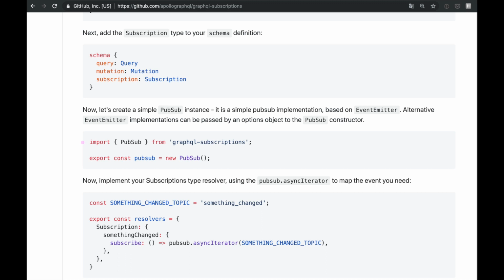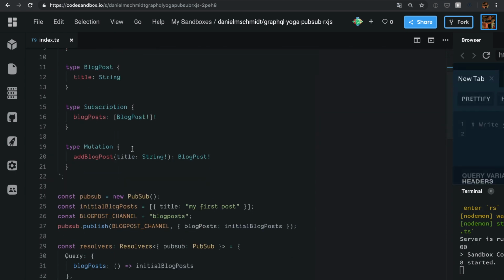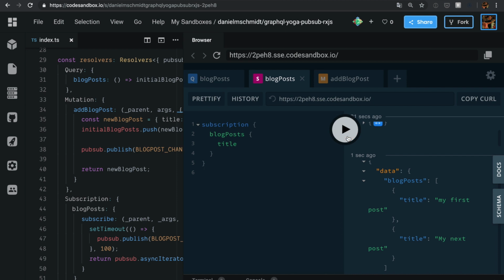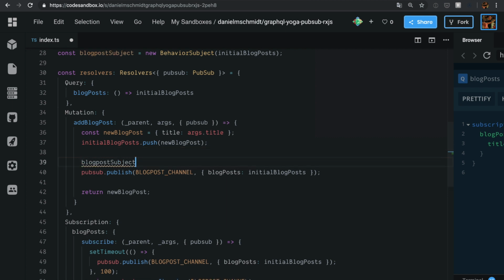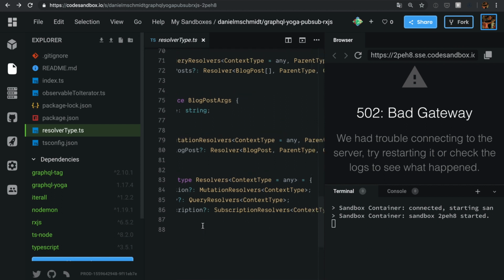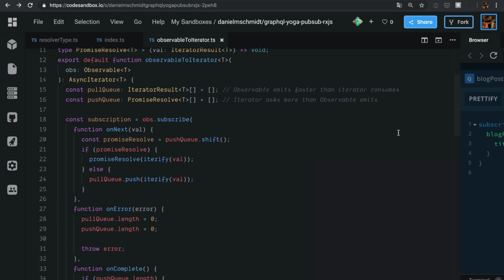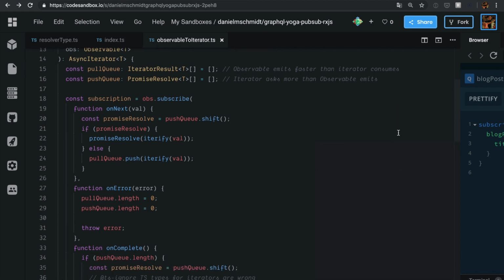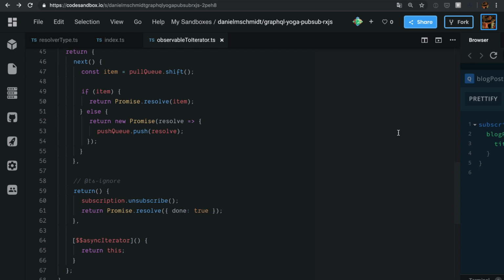GraphQL Subscriptions with Apollo, RxJS & Typescript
This video shows you the advantages of using RxJS when you work with GraphQL Subscriptions.